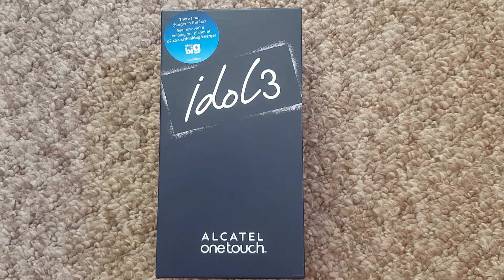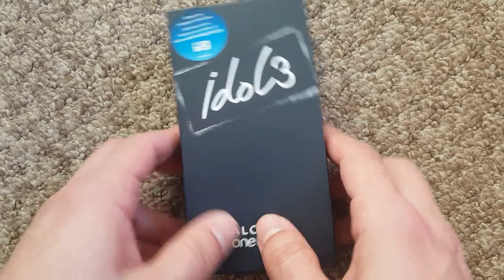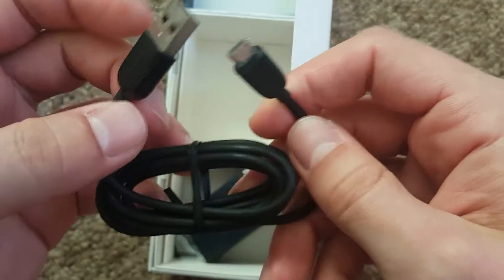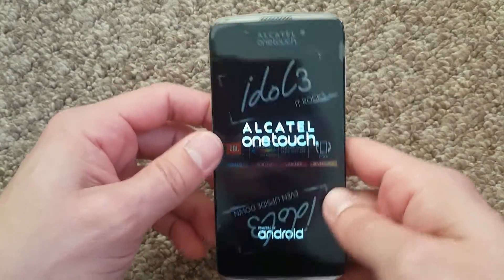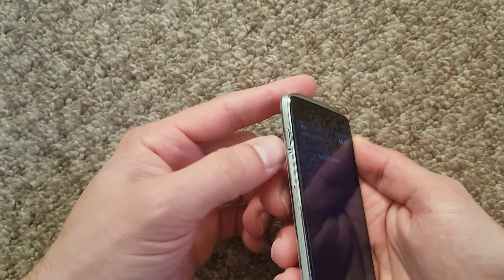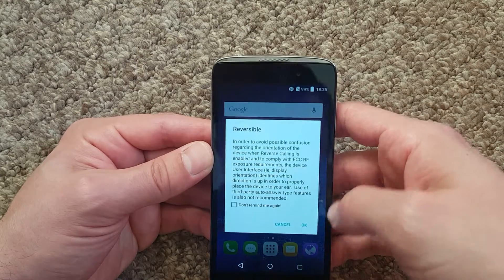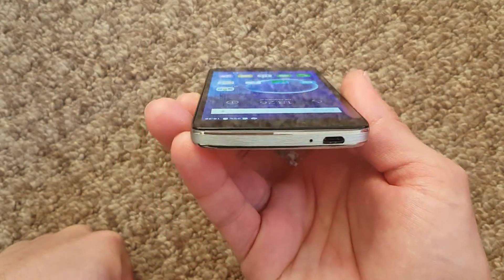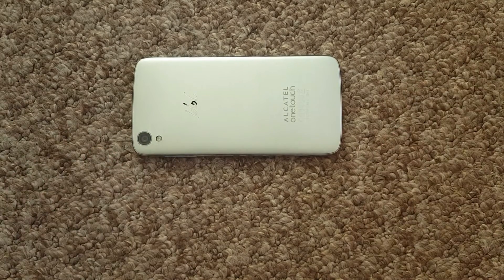Alcatel idol 3 Unboxing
Finally got my hands on this Alcatel Idol 3 (4.7'') and I can't wait to put those stereo speakers to the test! You've got a pair of JBL in the box so the output should be quite good as well.